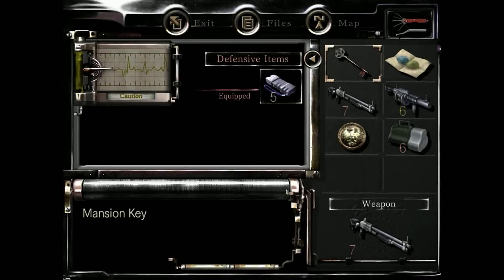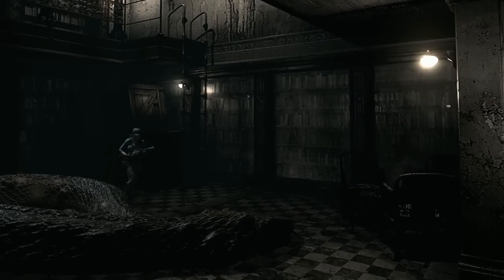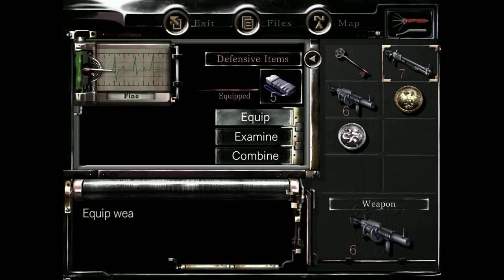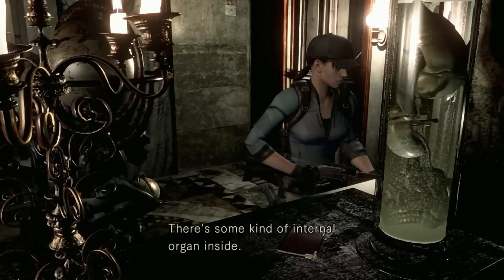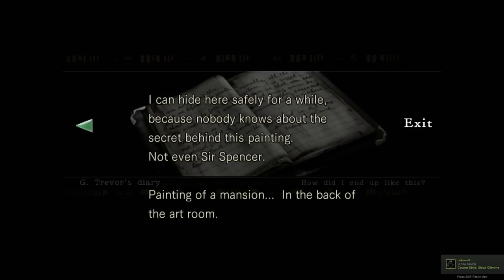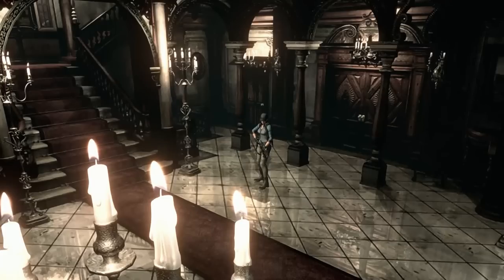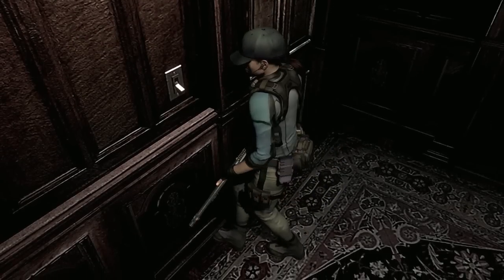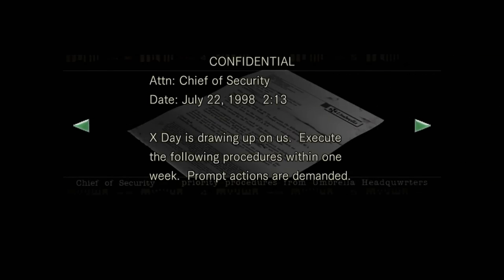Resident Evil Remastered - PC (1080P 60fps) - Walkthrough - Part 8 - Snake Battle | CenterStrain01